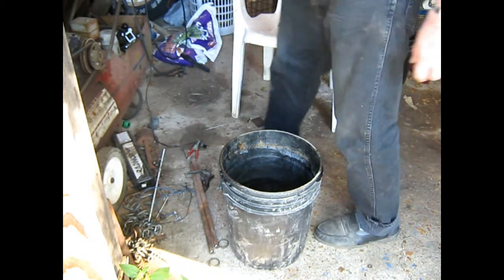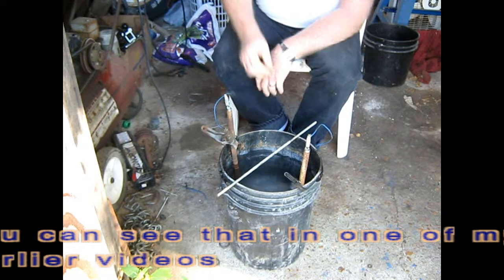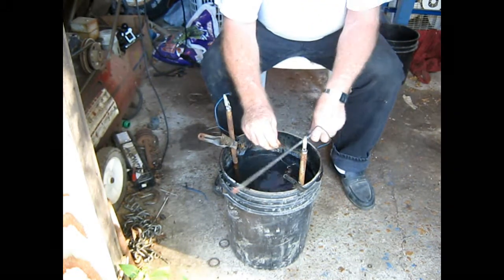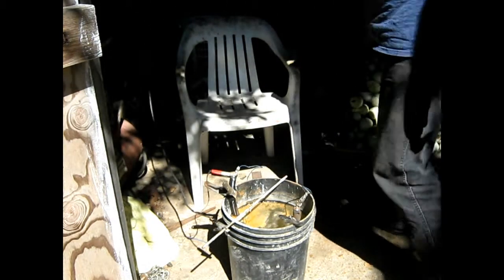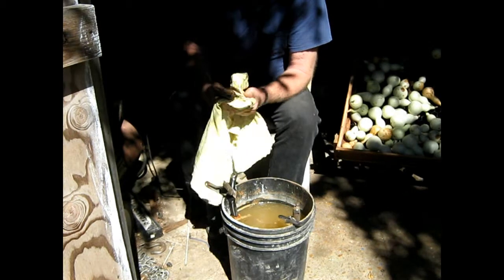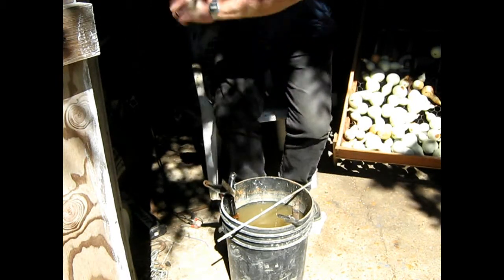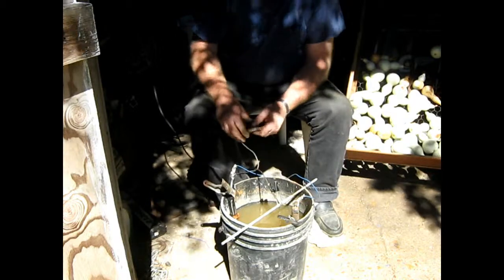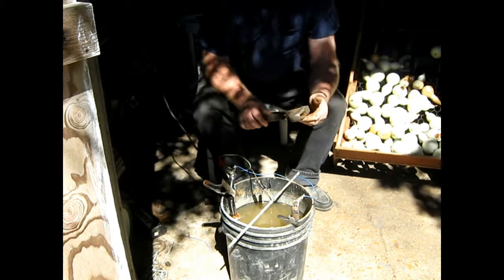ELECTROLYSIS , Cleaning rusted pipe wrench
There have been lots of videos on electrolysis so I didn't really go into everything, like the arm and hammer washing soda. It is one of the easiest things to do that actually removes rust, I have did this on several items that otherwise was completely unusual. so if you have some old iron that you would like to bring back from the dead, all you need is one of the older battery chargers a couple of pieces of steel a plastic container (not Metal) and maybe a short piece of wire and you can do it, the new "smart chargers" would have to have a battery hooked on to make them work for this application.